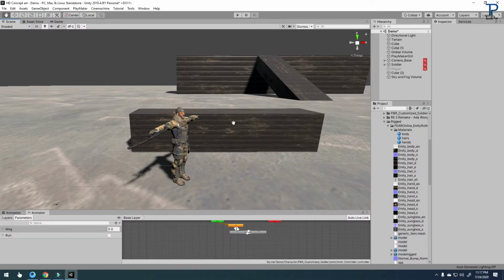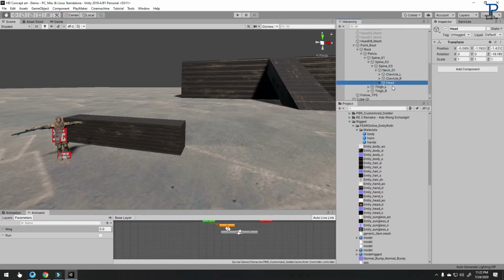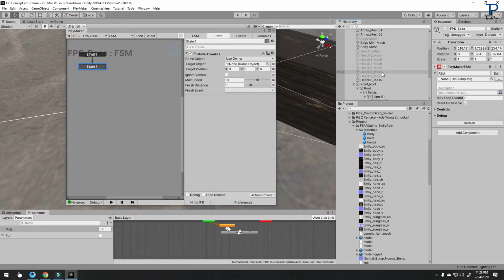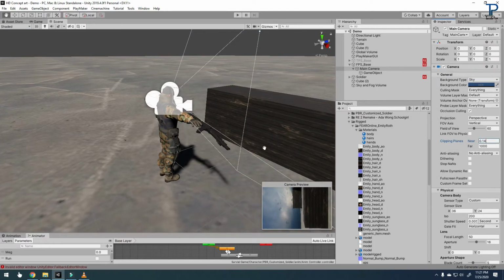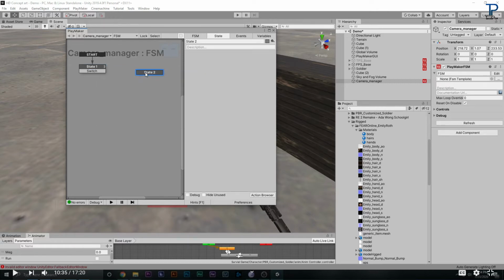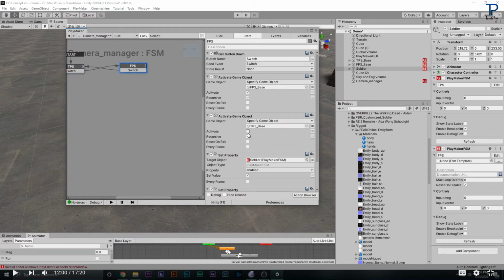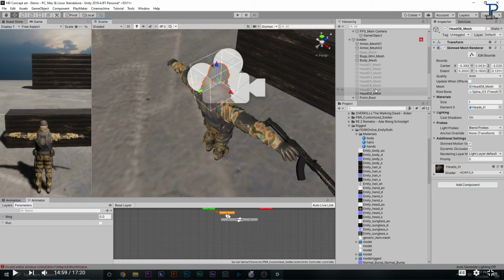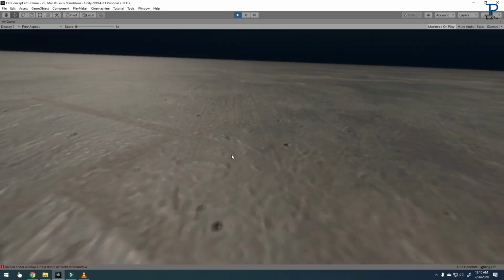how to Switch between TPS & FPS camera system in unity with playmaker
hello viewer
its techpro am starting a new third-person shooter series from scratch
in which u learn how to make a game without the need to learn code or any programing language with playmaker.
also, teach you how to design level and concept art
please follow my series if u really want to make your own game
later I starting making games for mobile using playmaker.